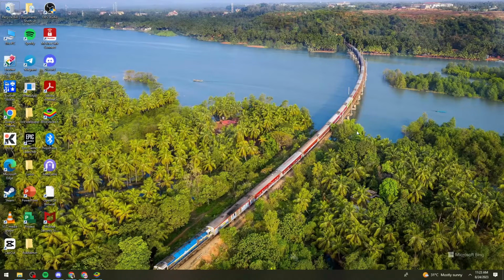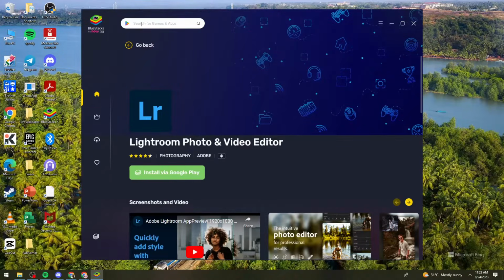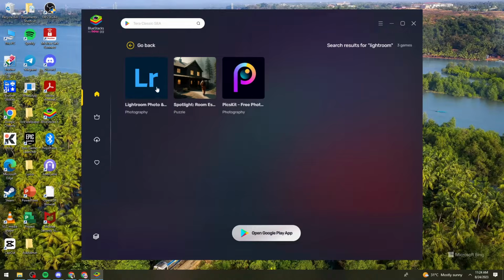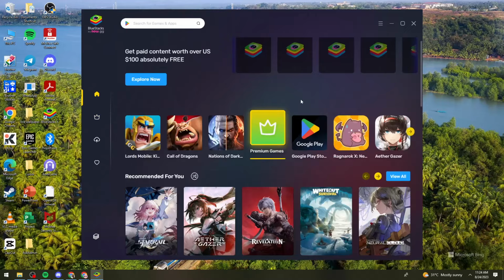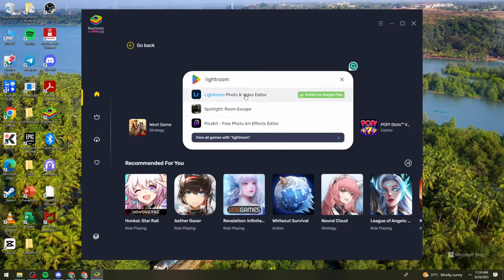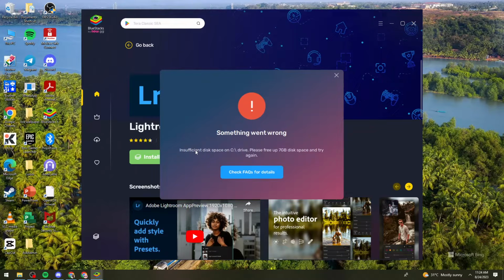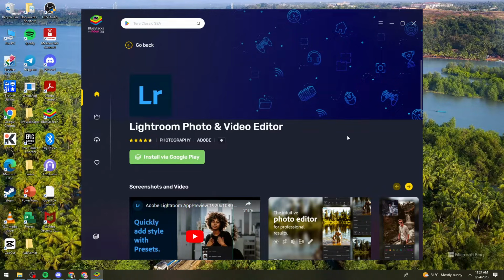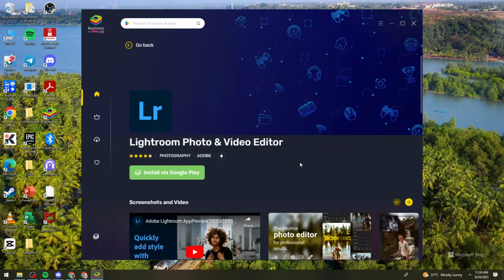How To Download & Install Lightroom on PC For Free (2025 Guide)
Learn How To Download & Install Lightroom on PC For Free (2023 Guide). This video will show you how to install lightroom in pc for free. If you're wondering how to download and install lightroom on pc for free this is for you.